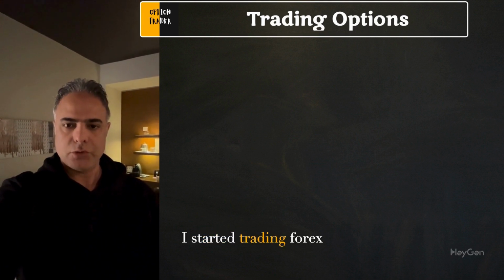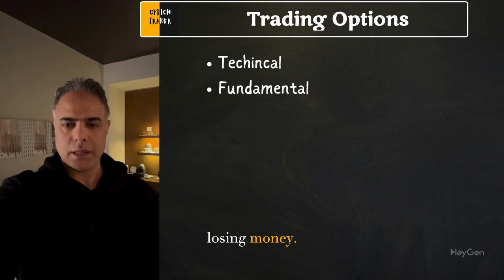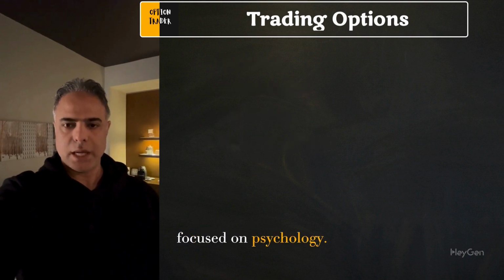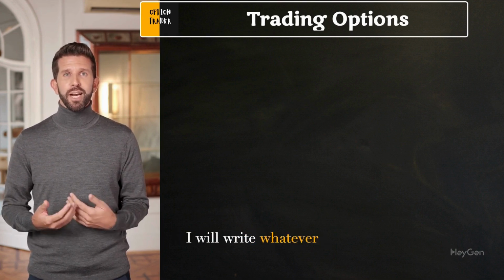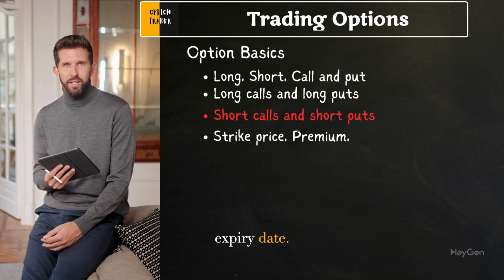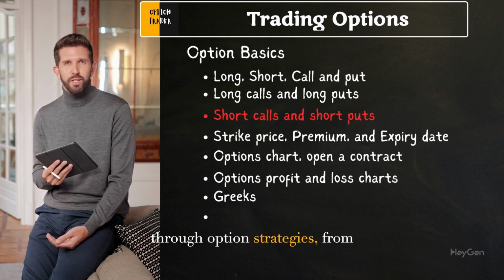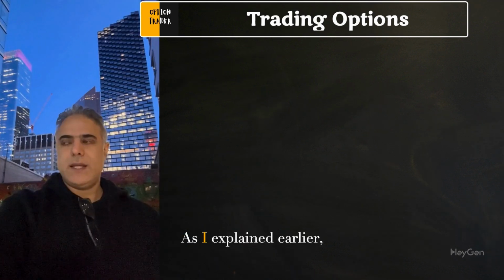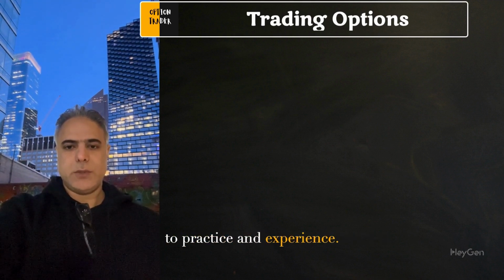Option Trading for beginners : Part 1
In this series, you will learn everything about options, covering everything from A to Z.
I will begin with the basics of options, then explain the Greeks, strategies, and provide numerous live examples.
This episode serves as an introduction. I explained why I started this page, what my goals are, and what to expect in the future.

option pricing
options explanation
stock options
options basics
options trading for beginners
options trading
stock options
understanding options trading
introduction to options stock
options
put option
put options
call option
call options
Option chain
option strike price